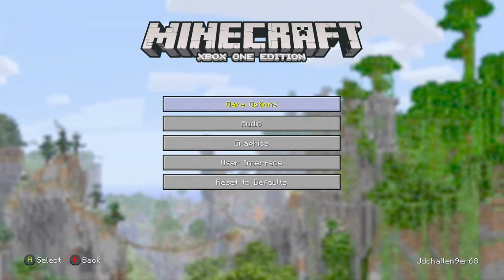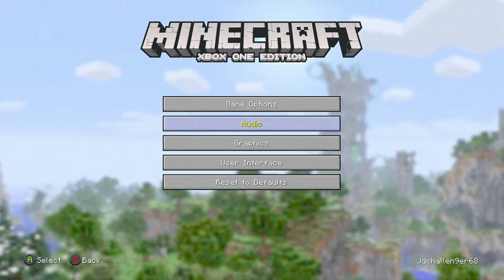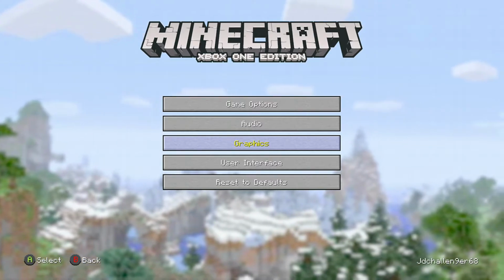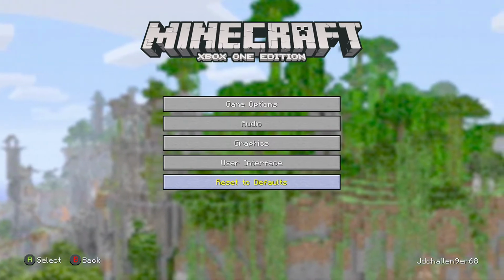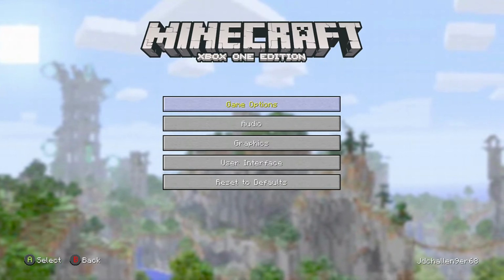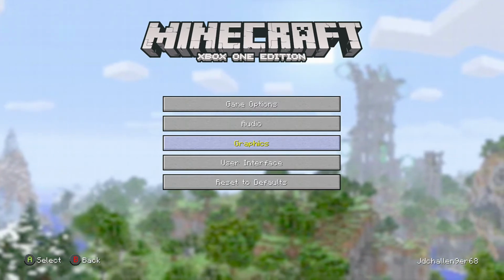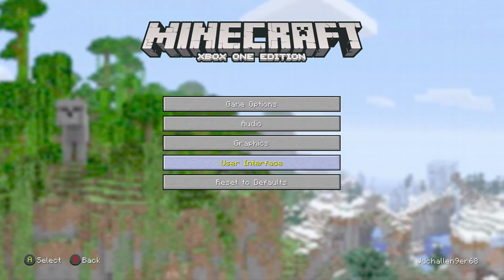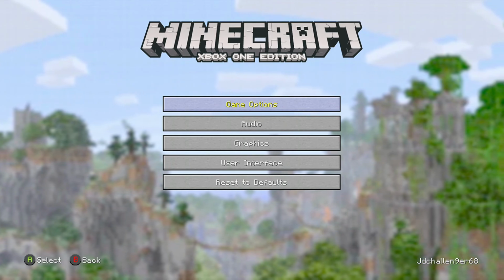Settings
Description

Welcome To Minecraft. Today I show you info about the Settings. Enjoy.